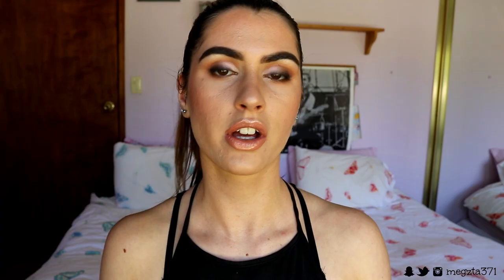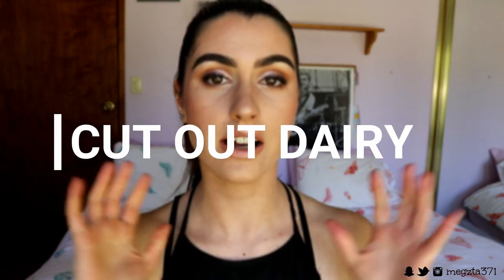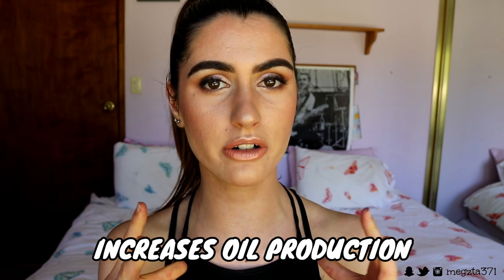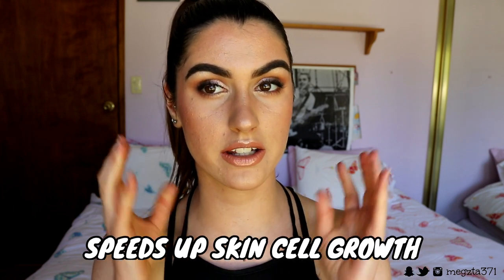Easy Skincare & Diet Tips to Get Rid of ACNE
Hey my beauty's ♥️
So I've read a lot of your guys comments about the struggles with getting rid of your acne and i wanted to give you guys some options to use in your daily routines to help get rid of your acne effectively and naturally. Plus I tell you some things that could actually be triggering your acne breakouts. I hope you enjoy and find some of these tips helpful xx

LET’S CONNECT!

FOUNDATIONS MENTIONED:
o Estée Lauder Double Wear Stay-In-Place Foundation
o Giorgio Armani Power Fabric Foundation
o Tarte Rainforest of the Sea Water Foundation
o BareMinerals Matte Foundation
o Neutrogena Skinclearing oil-free Liquid Makeup
o E.L.F. Acne Fighting Foundation